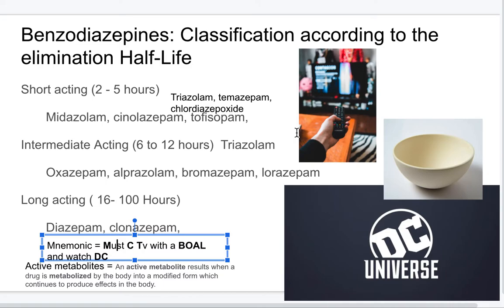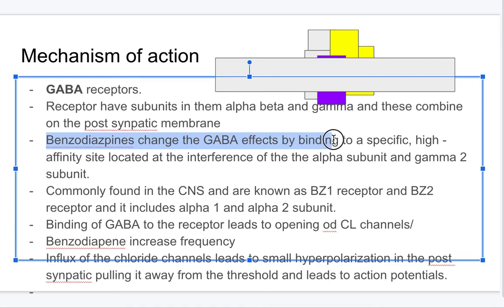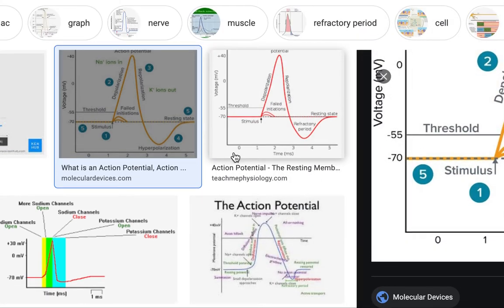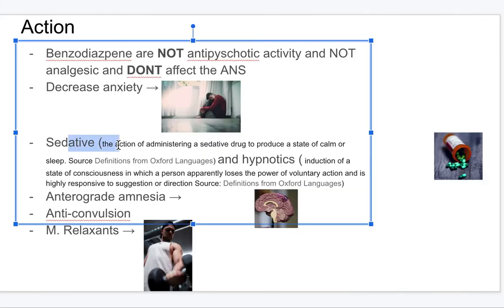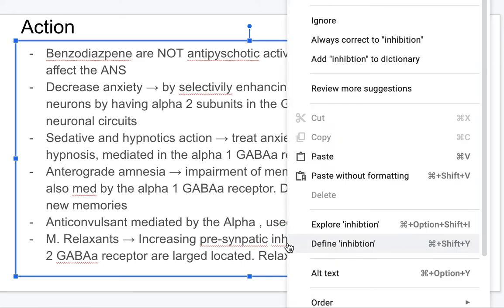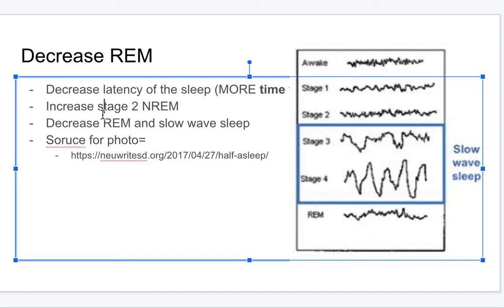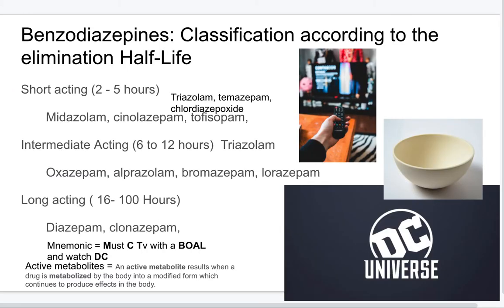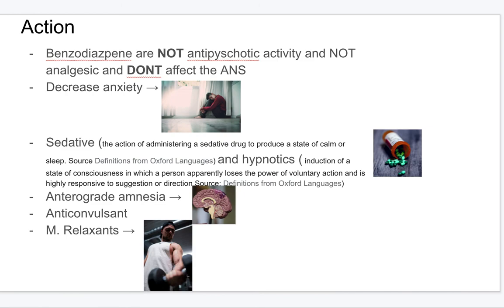Benzodiapenes Explained FROM USMLE First AID PLUS with Mnemonic !!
Benzodiapenes Explained FROM USMLE First AID!
And includes a MNEMONIC at the end to help remember !!!